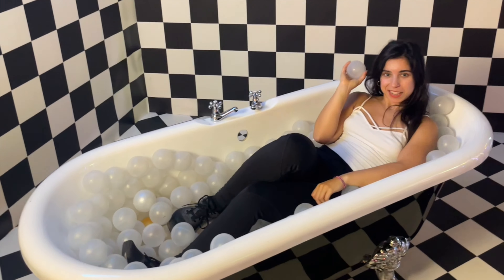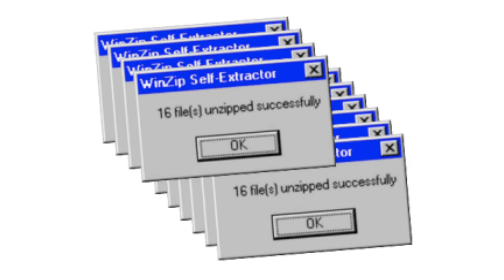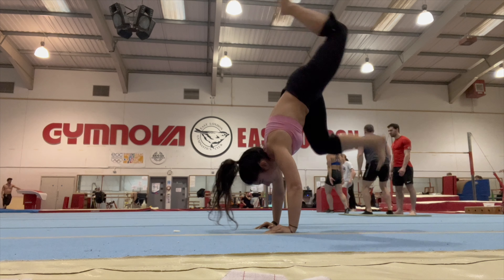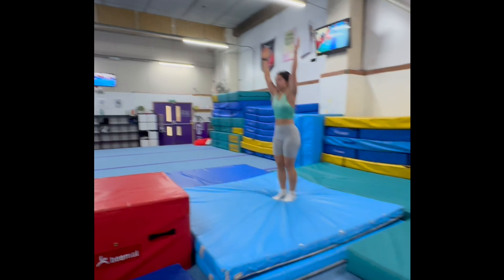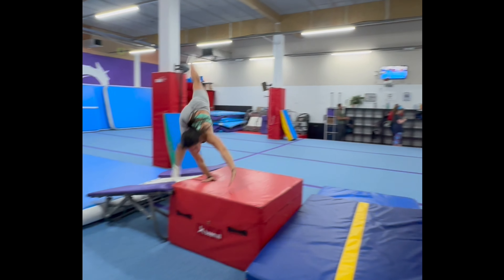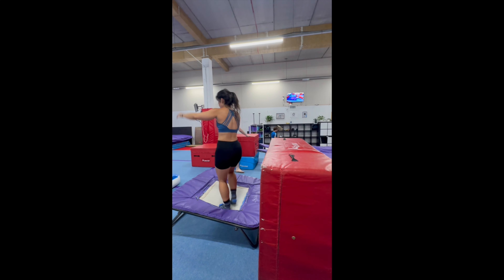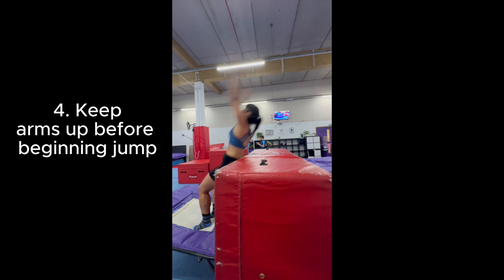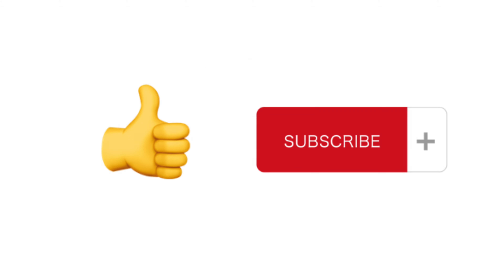Adult Beginner Gymnastics | 2 Month Progress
Quick little 2 months recap on what I am focussing on learning in Adult Gymnastics and how its going so far.

Jade x